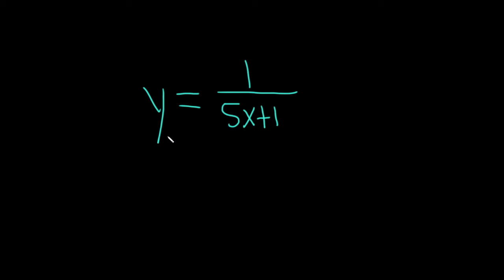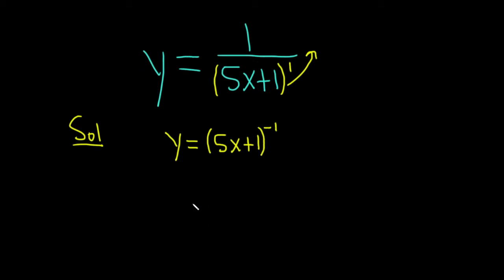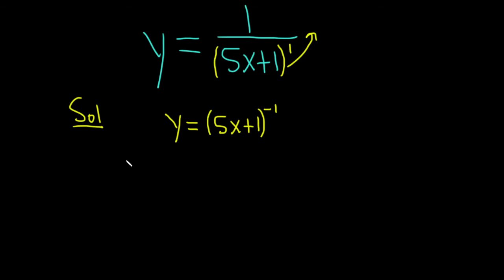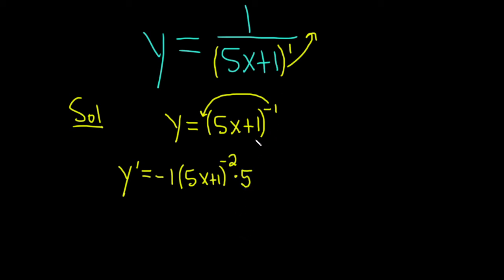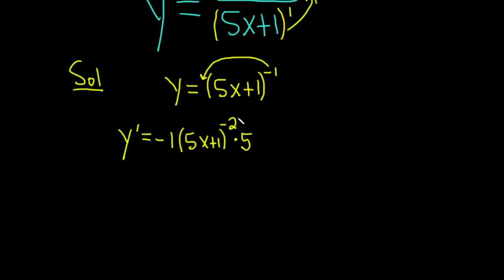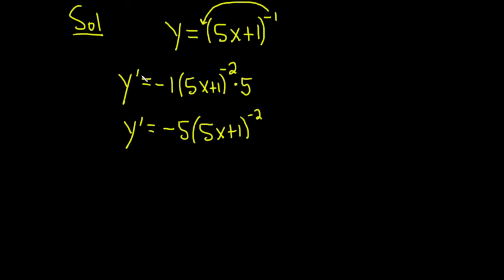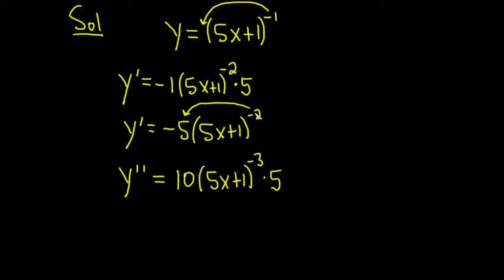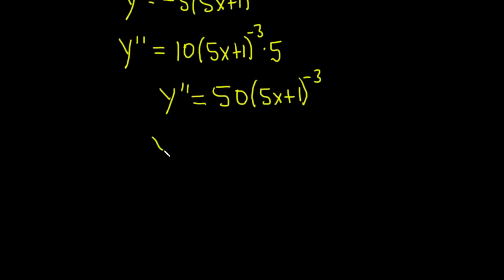Second Derivative Example: y = 1/(5x + 1)